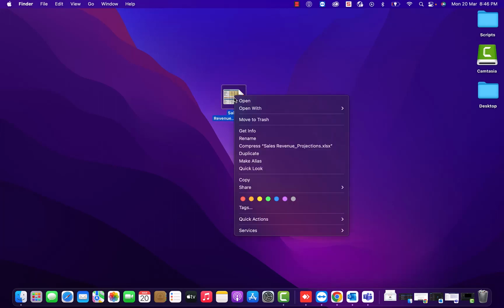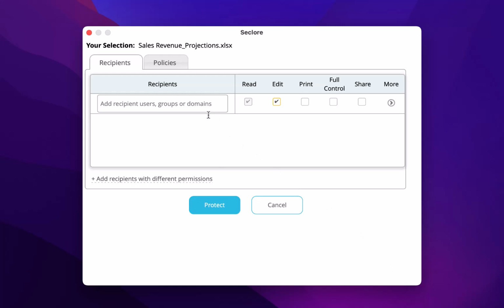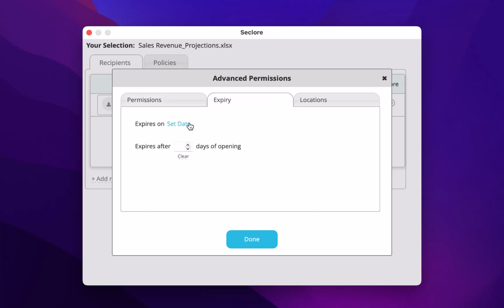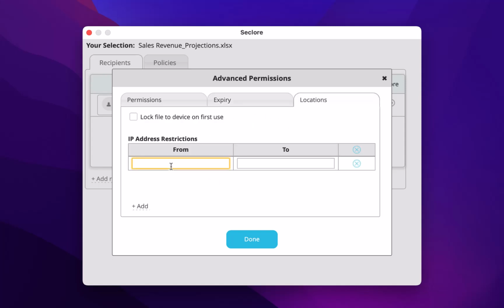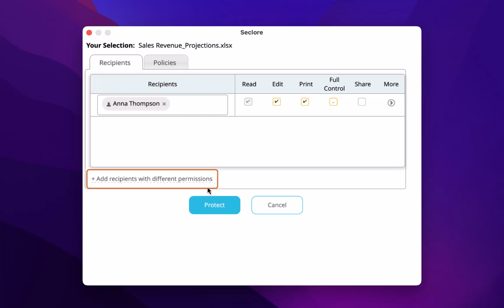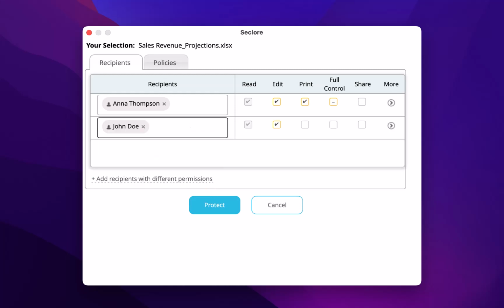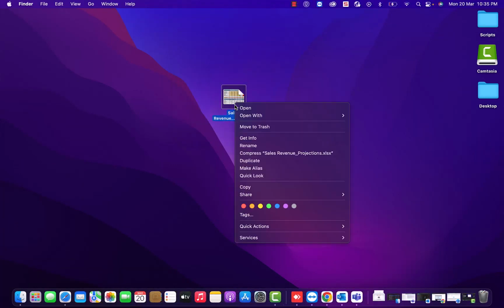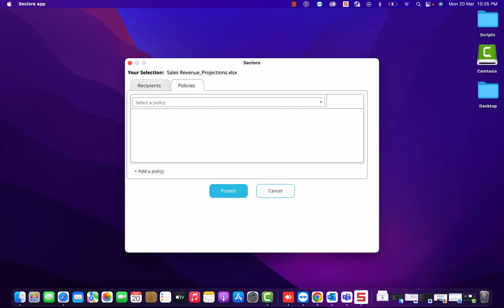How to Protect a Seclore File on MAC: A Seclore Tutorial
In this short video tutorial quickly learn how to protect a Seclore file on MAC. Perfect for anyone needing secure document management, anywhere, anytime.

◾For an interactive demo about how to protect your sensitive data with Seclore,